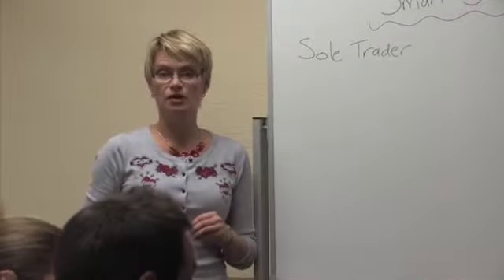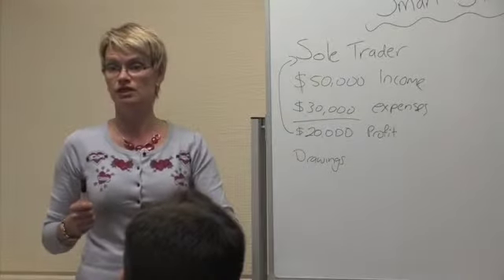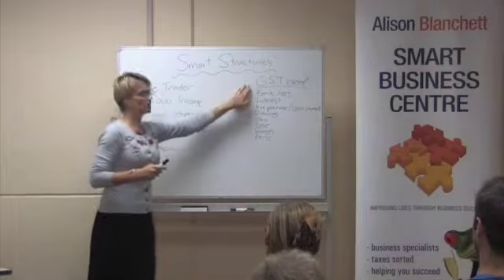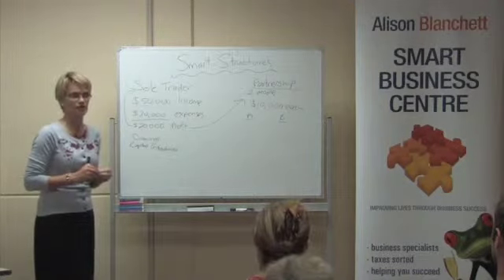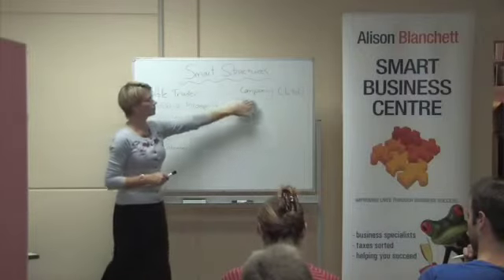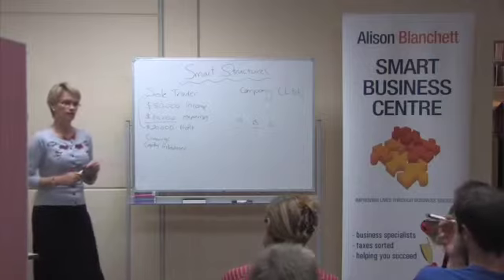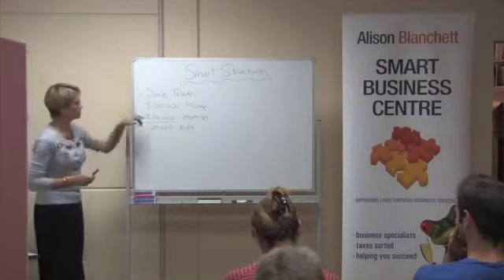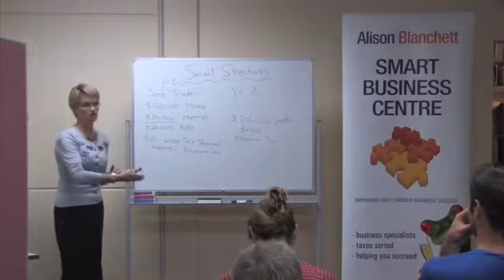SMART BUSINESS 3 - SMART STRUCTURES